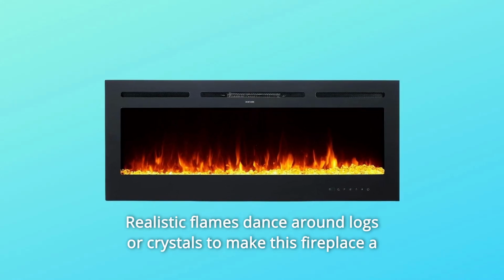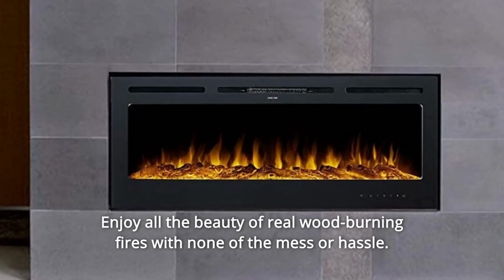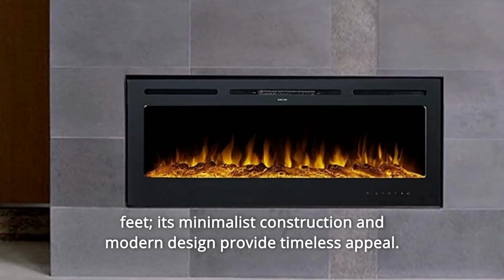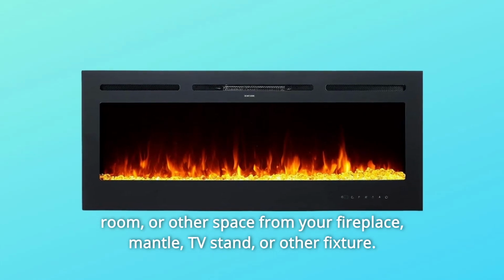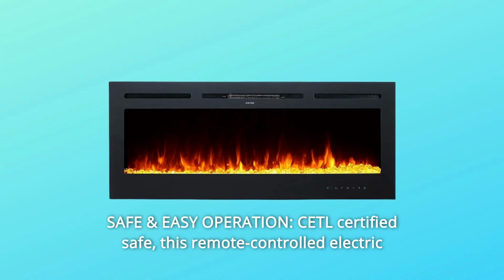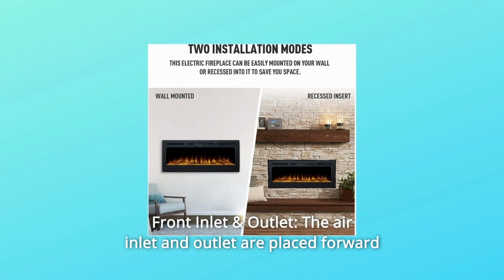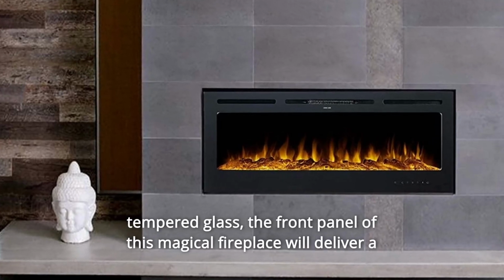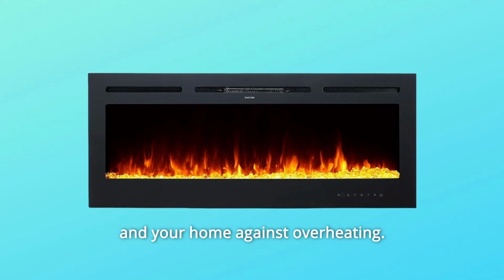CO-Z 50 inch Recessed and Wall Mounted Electric Fireplace Review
Check Amazon's latest price (These things might go on Sale)

Realistic flames dance around logs or crystals, making this fireplace a captivating addition to your home décor. It may be hung on or installed into your walls, and it can also be simply fitted into an existing fireplace. Enjoy the beauty of genuine wood-burning fireplaces while avoiding the clutter and bother.

1. WARM UP YOUR HOME: CO-beautiful Z's 50-inch electric fireplace insert delivers supplementary heat for areas up to 400 square feet with ease; its simple construction and contemporary style give timeless appeal.

Number 2: VERSATILE Area HEATER: Set the electric heater to 750 Watts to keep out mild chills or to 1,500 Watts to quickly heat your bedroom, living room, or other space from your fireplace, mantle, TV stand, or other fixture.

Number 3. REALISTIC FLAMES: To create a dreamy atmosphere in your home, this beautiful fireplace insert offers 5 flame effects over log or crystal backgrounds in 9 L E D colours.

Number 4: SAFE & EASY OPERATION: CETL certified safe, this remote-controlled electric fireplace is easy to operate and keeps you and your loved ones safe from the hazards of open flames.

5th. SATISFACTION GUARANTEED: Clear instructions walk you through a straightforward assembly process, following which your pleasure and peace of mind are ensured by CO-customary Z's robust guarantee and courteous 24/7 customer support.

Number 6: Front Inlet & Outlet: The air inlet and outlet are located in the front to allow you to completely or partly recess your fireplace into a wall.

Number 7 Tough Black Glass Fascia: With its sleek modern lines and sturdy tempered glass, the front panel of this wonderful fireplace will provide a better viewing experience for years to come.

Number 8: Despite its lifelike flame show, the glass stays cold to the touch, making it safe for children and dogs. Only the top vents generate heat when necessary, and sensors safeguard both the gadget and your house from overheating.

Searches related to CO-Z 50 inch Recessed and Wall Mounted Electric Fireplace Review

CO-Z 50 inch Recessed and Wall Mounted Electric Fireplace